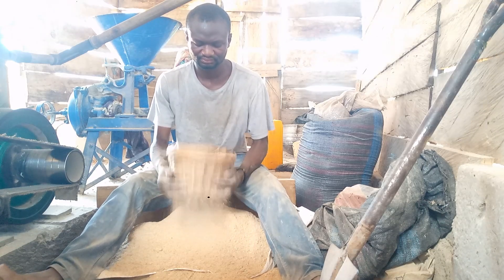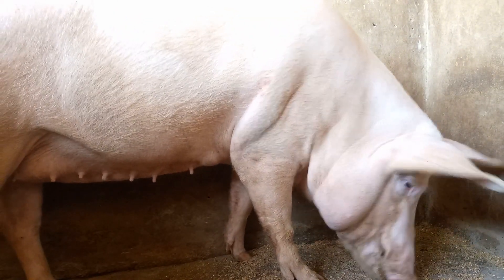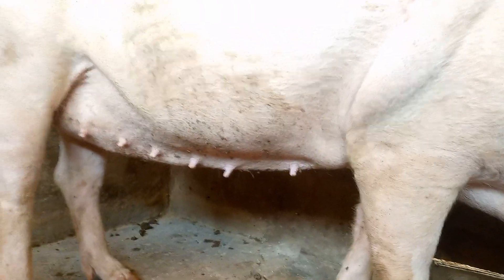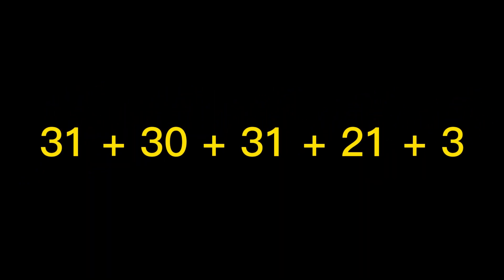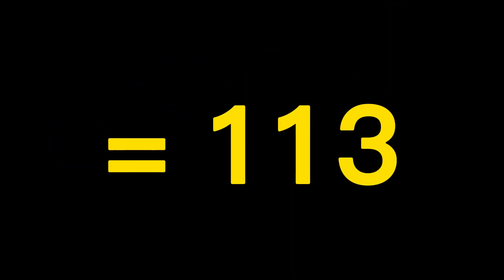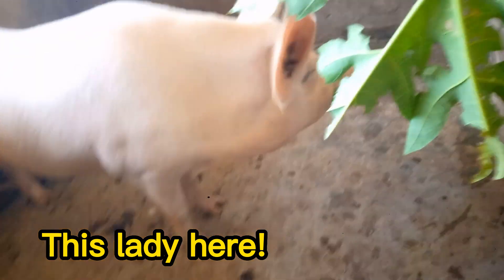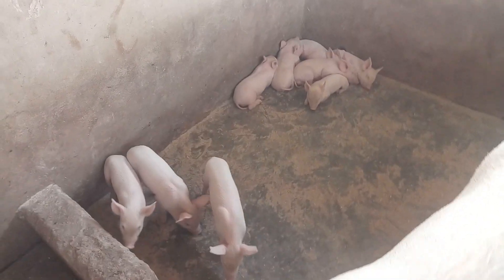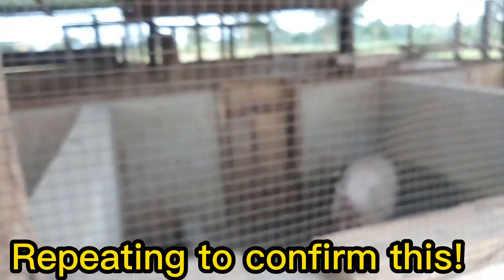Gestation In Pigs 2024: How Long It Takes A Pig To Give Birth To Her Piglets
Gestation In Pigs: How Long It Takes A Pig To Give Birth To Her Piglets. Knowing the exact gestation time of your pigs will help to save piglets on the day of farrowing. It will make you be there to assist the sow during the delivery process and that is why in this video, I will share with you how to correctly and accurately calculate the gestation period in your pigs.